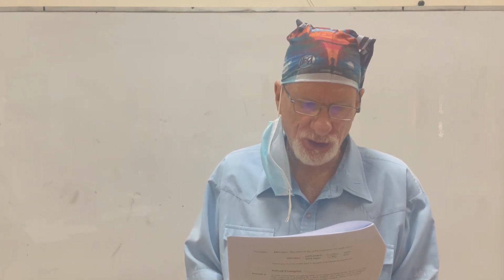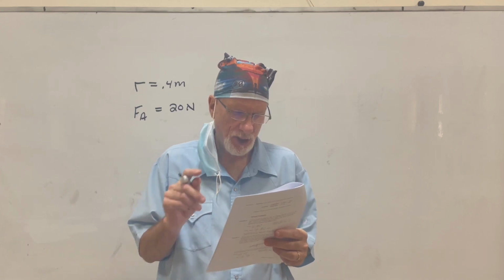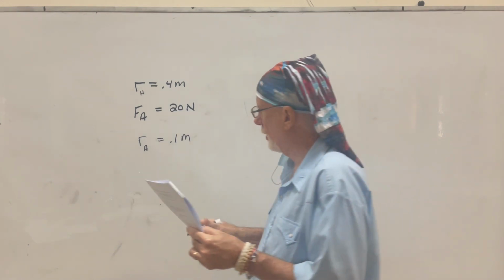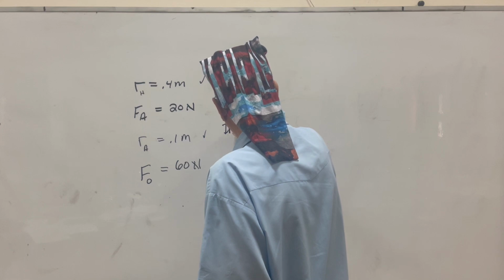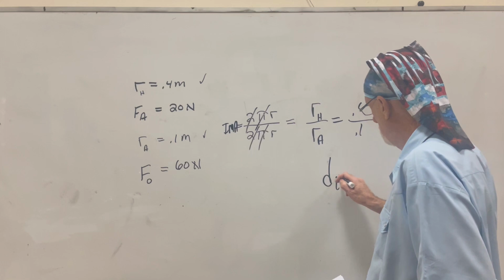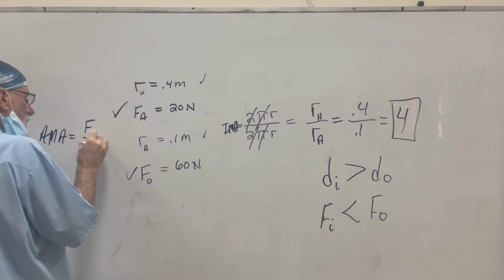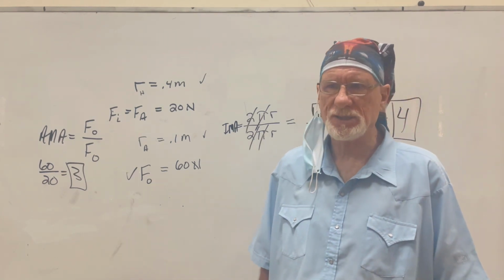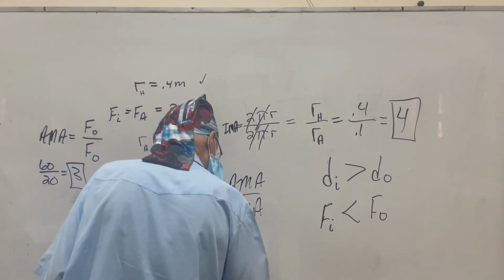Example 11 AMA, IMA, Efficiency, and Wheel and Axle